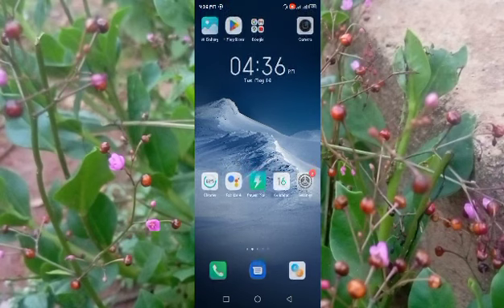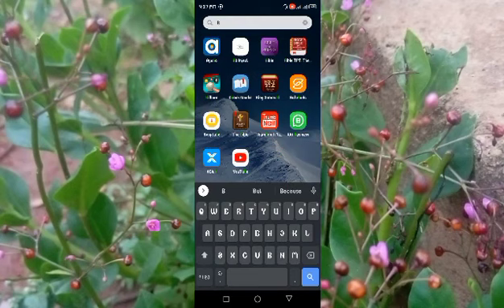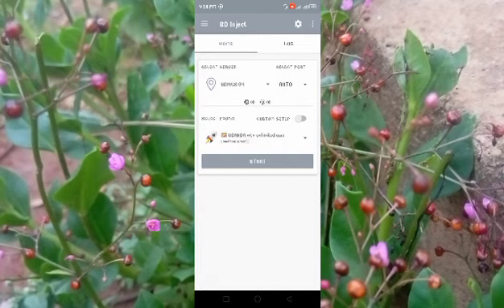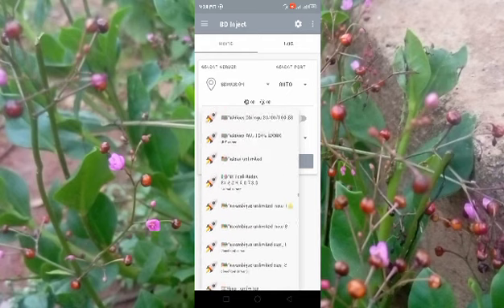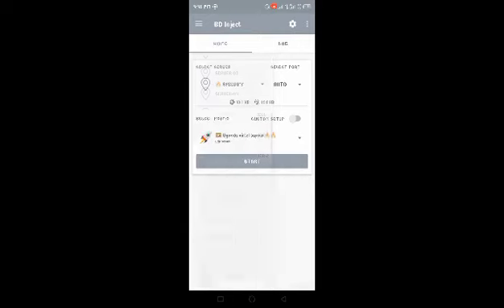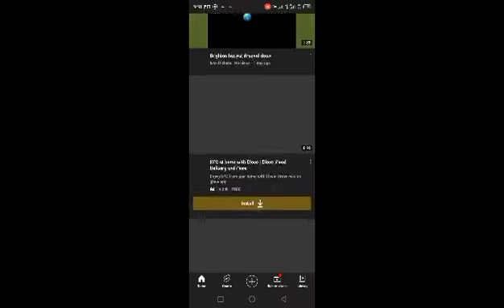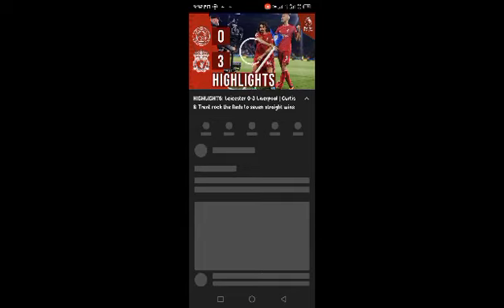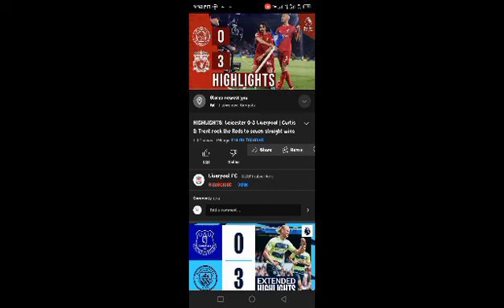Unlimited internet Global Vpn trick.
This trick works in most Countries and it's free internet and it's unlimited just keep trying your country servers